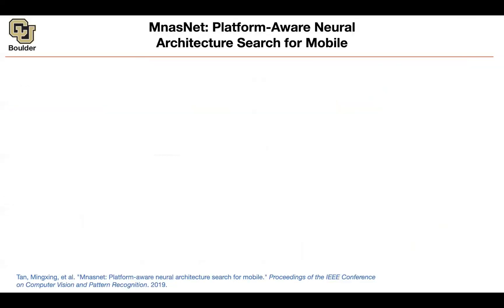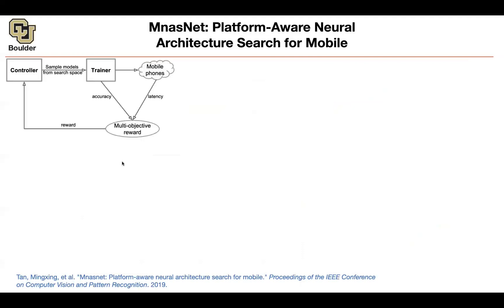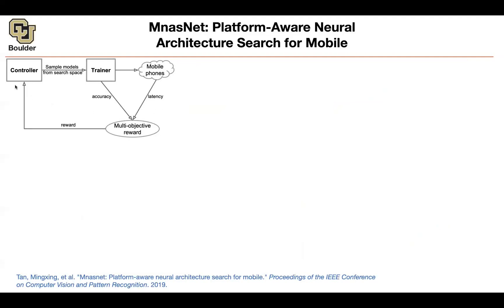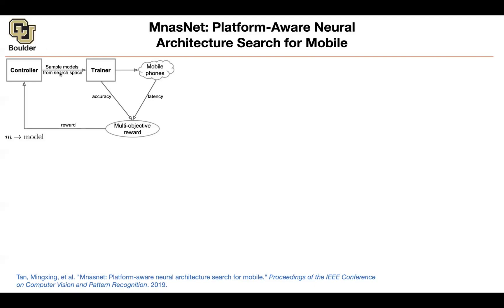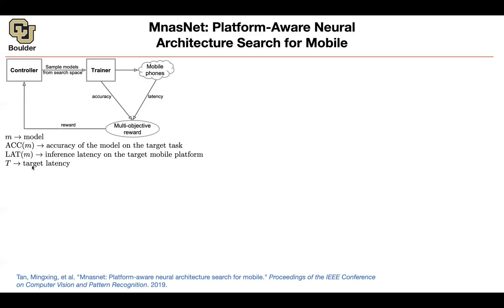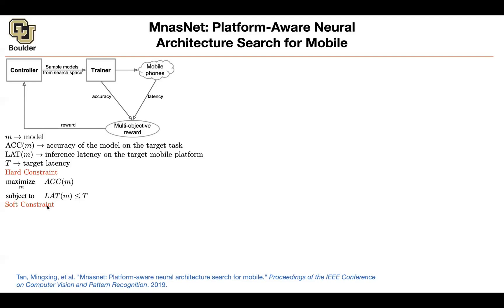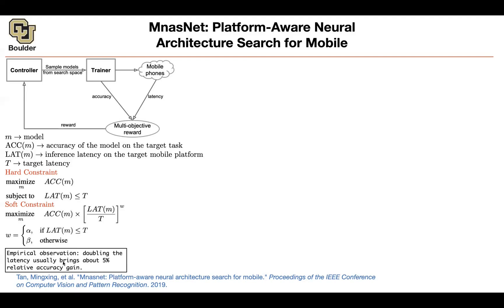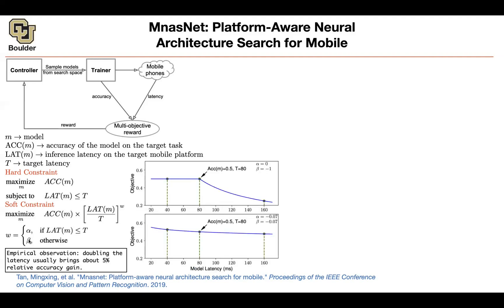MnasNet | Lecture 16 (Part 2) | Applied Deep Learning (Supplementary)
MnasNet: Platform-Aware Neural Architecture Search for Mobile